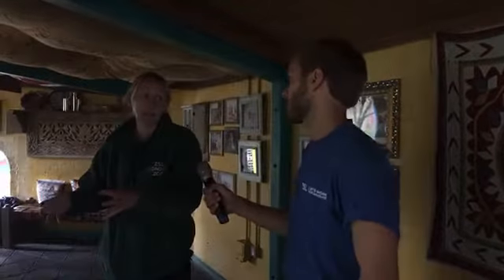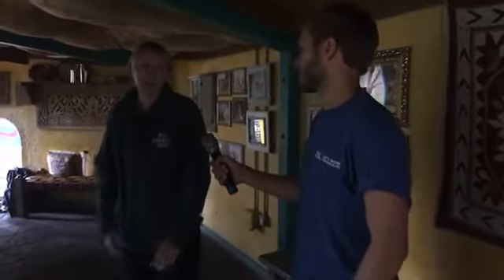Transporting Lions From London Zoo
Credit London Zoo